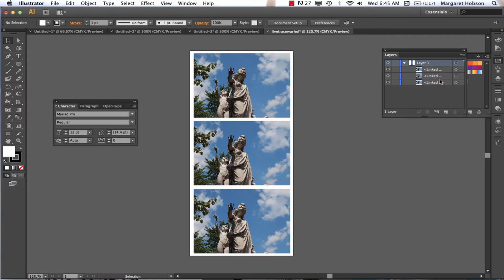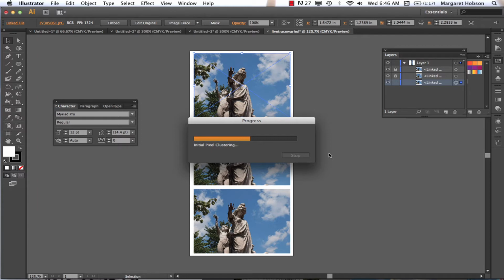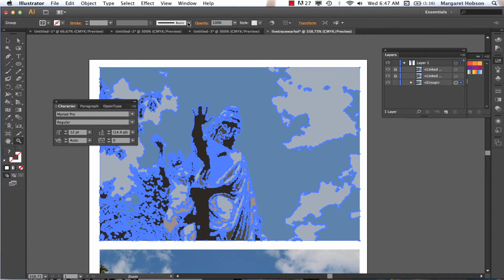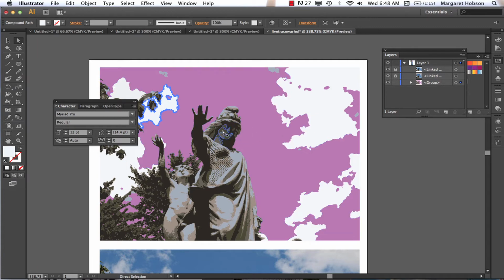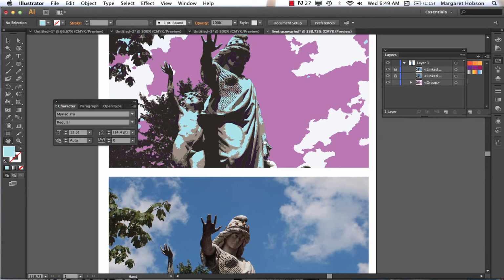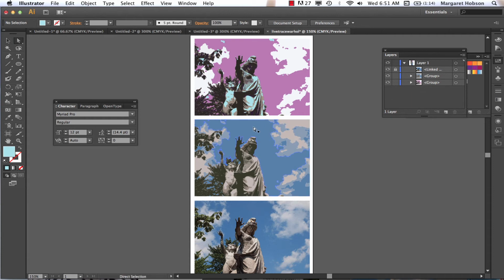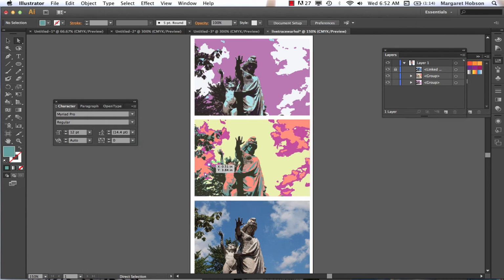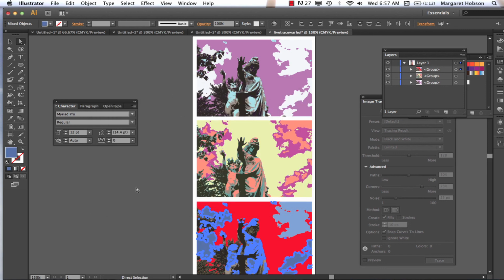An Image Trace Project in Process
This video will show you how to take a photograph and run it through Image Trace in Illustrator CS6.  From here I will show you how to Expand the paths and anchors in order to manipulate the colors and paths.

This video is based on a project that I have my students complete in our Computer Graphics 1 course.